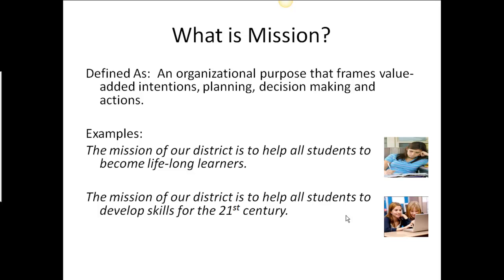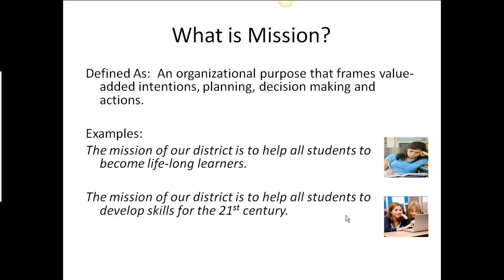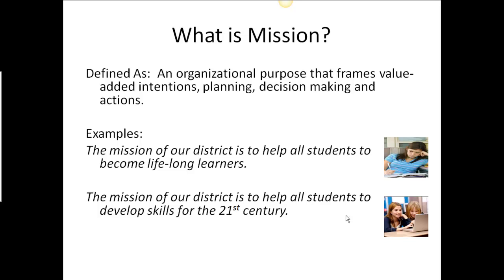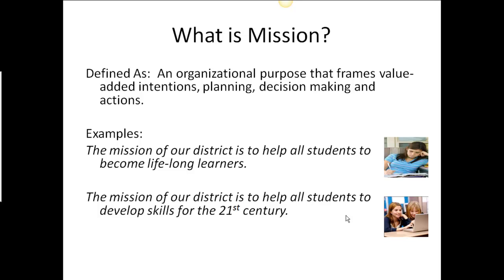Understanding Instruction: Examining Mission, Central Office Administrators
This video introduces central office administrators to thinking that ties flipping to mission enhancement.  Two examples of examining mission to understand value added instruction are shared.